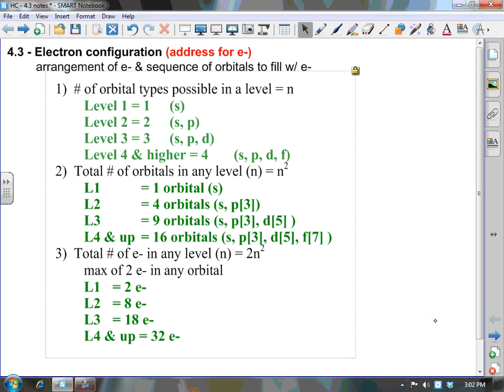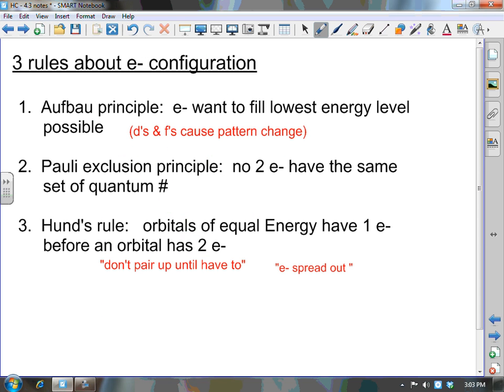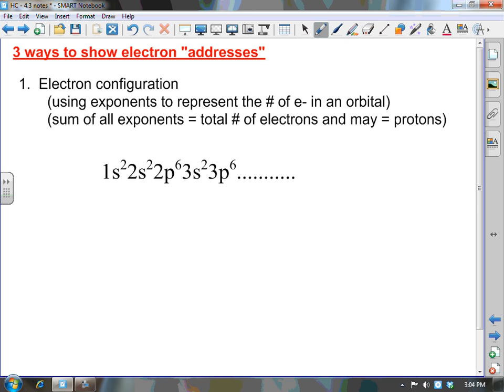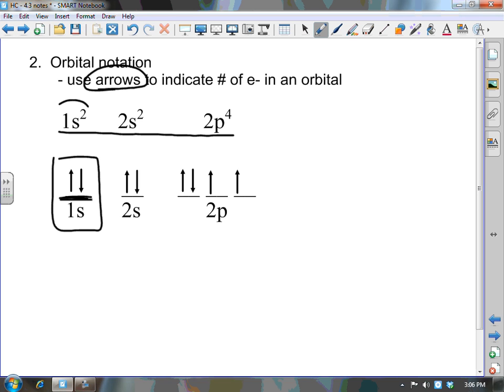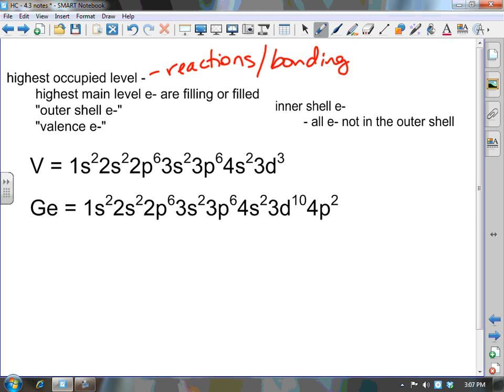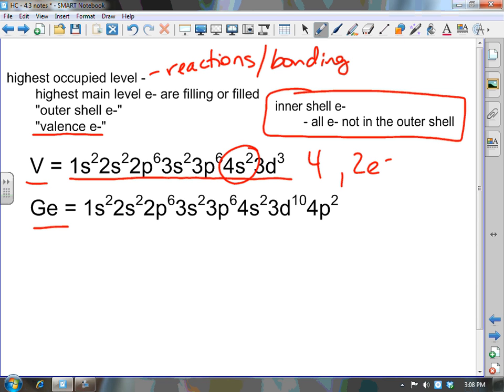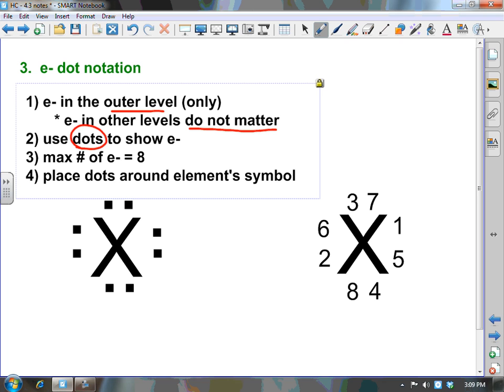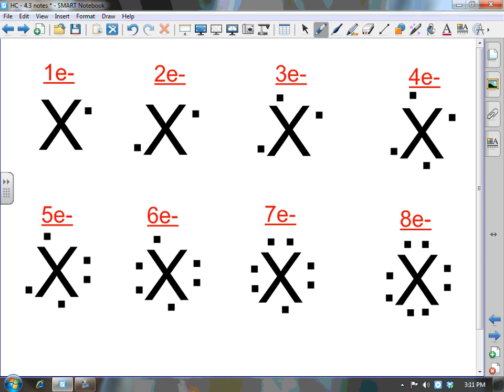Electron configuration Vnotes 4.3 part 1